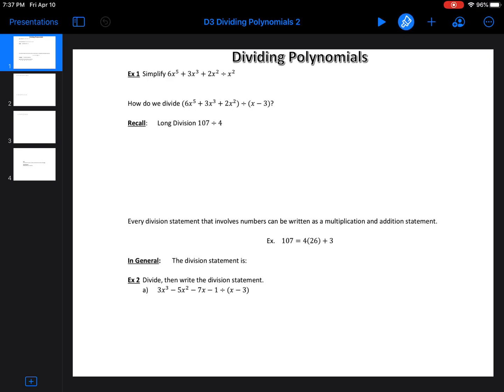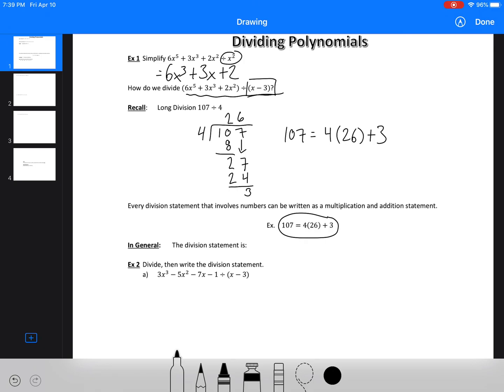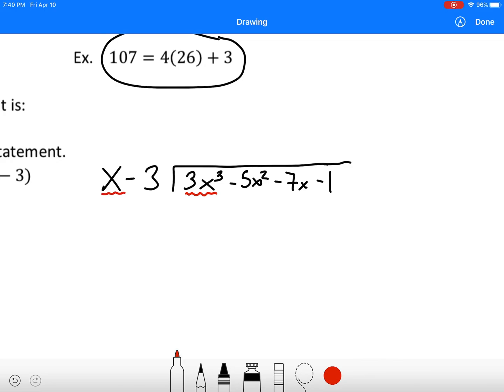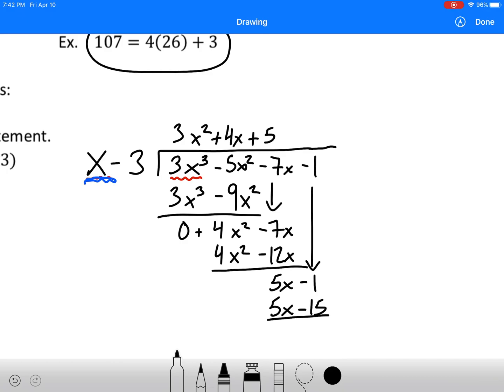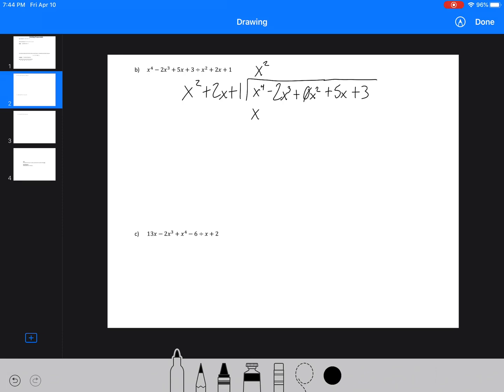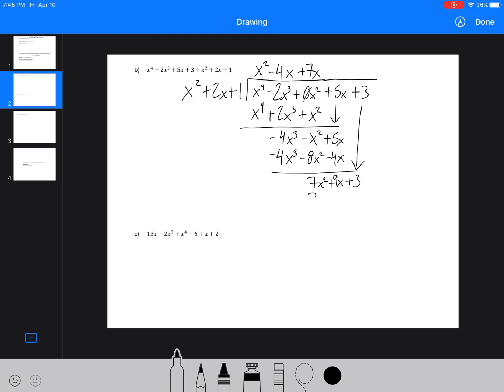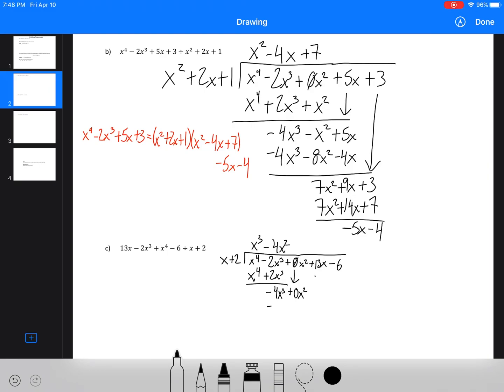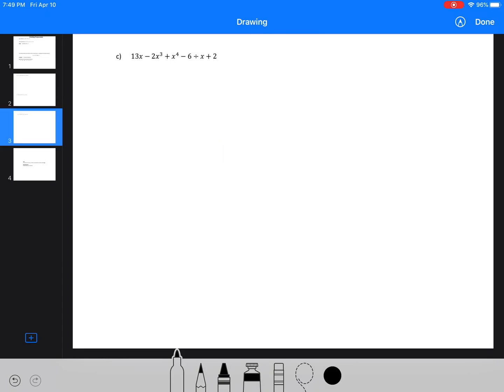Dividing Polynomials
How to use long division to divide polynomials